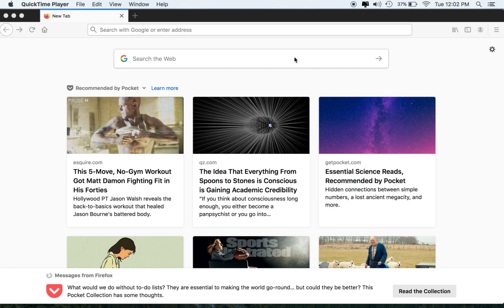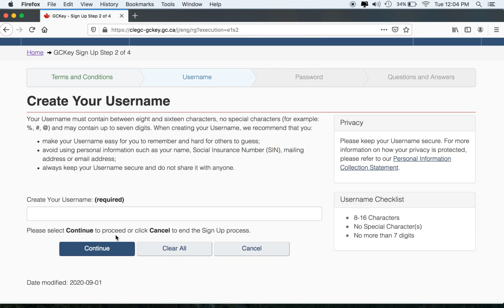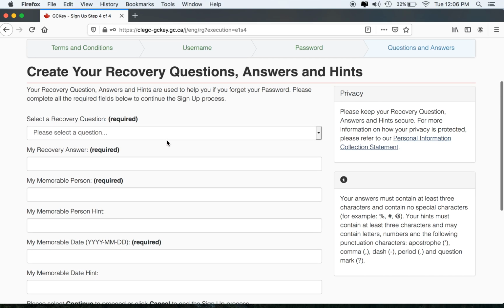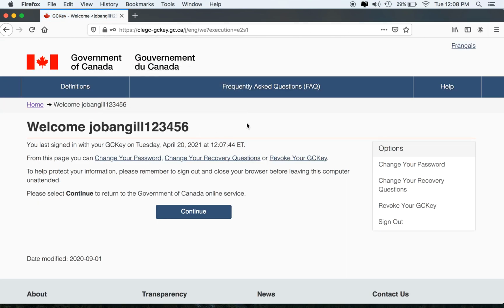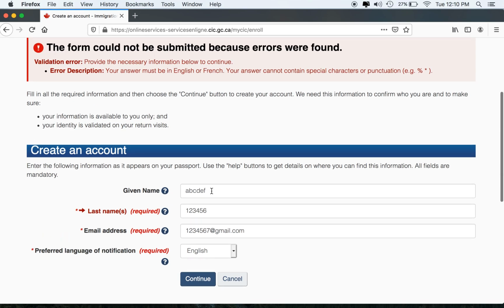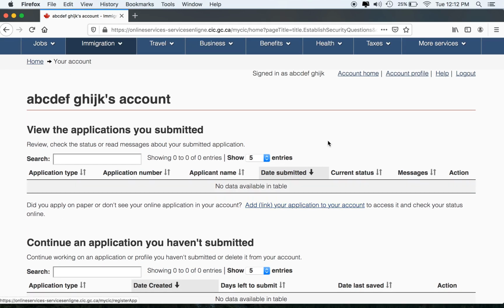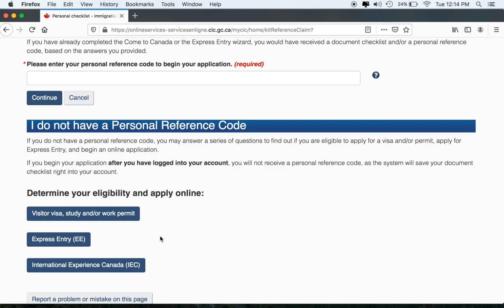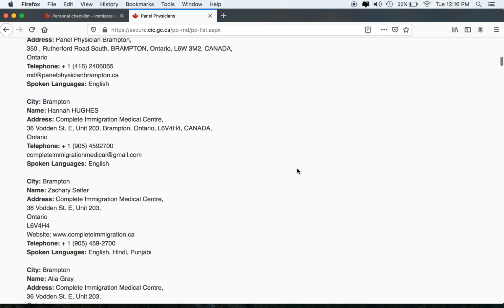How to create GC Key for PR Pathway under new public policy. CIC panel physicians for medical.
Special PR pathway under new public policy will be opened on May 06, 2021 till November 05, 2021. In this video you will see how to create a GC key through your email and where to do your upfront medical. As Express Entry, study permit, work permit can be applied through GC key there are very high chances new public policy will also be linked to GC key, If any separate Portal will be announced before May 06, 2021, a full detailed video will be out same day.

You can also purchase our SELF PREPARATION KIT for this new public policy that will contain the following information:
* Eligibility Criteria
*Documents Checklist
* Sample Documents and files
* Cover letters for the submission of your application
* Information you need for the Public Policy Portal

Although this is not an official from IRCC in any form but this can ease your way of applying.

Steps to buy anywhere inside Canada.

2- Send you confirmation on and your mailing address along with your full name if you are not in the Greater Toronto Area or you can't visit the office due to COVID 19.
3- It will be sent via express post and will reach in 3-4 business days or sooner.
E-transfer

** Note COVID 19 may impact the time. If you do not receive on time, you can call us and we will be sending you a secure email link containing the information.

Whether you are in Canada or outside Canada like in India this can be a very useful video for you and your friends.